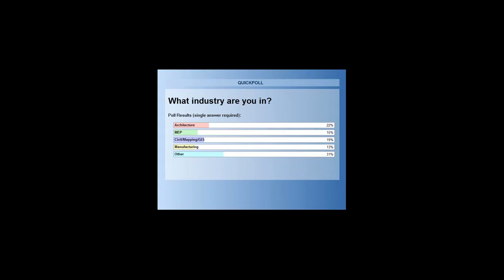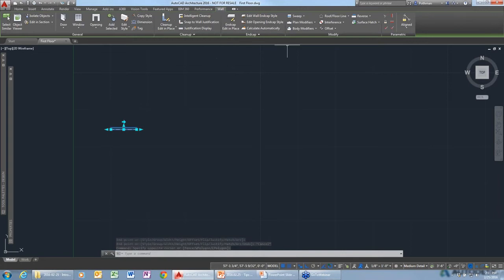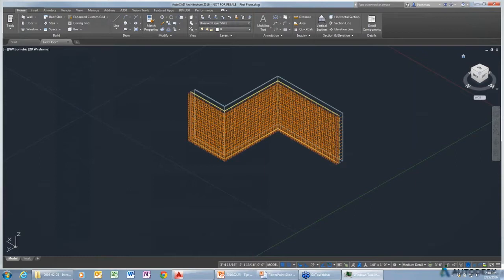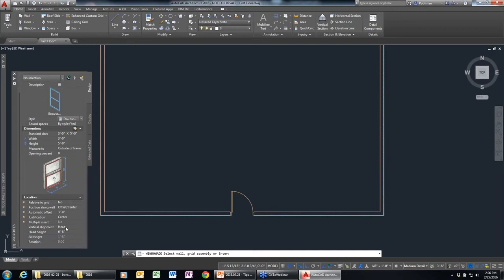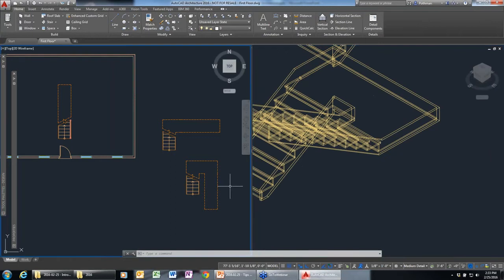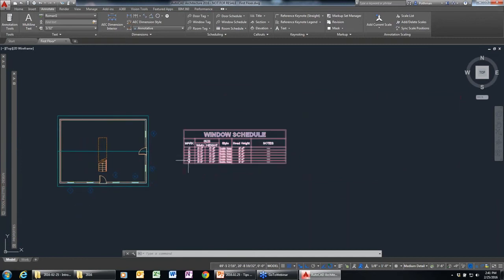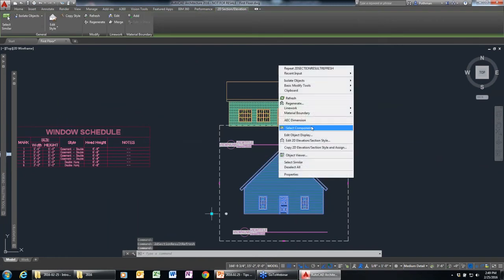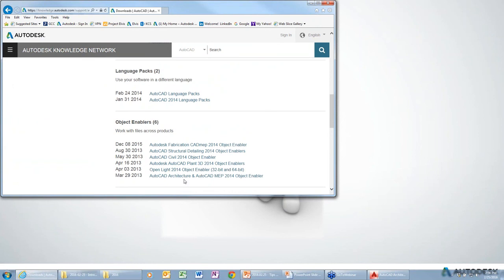Tips & Tricks Introduction to AutoCAD Architecture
AutoCAD

architecture drawing,
architecture student,
architecture 101,
architecture portfolio,
architecture design,
architecture board photoshop,
architecture beginner,
rhino 7 architecture tutorial,
architecture student,
architecture 101,
architecture portfolio,
architecture design,
architecture in helsinki,
architecture documentary,
architecture major,
architecture animation,
architecture apps,
architecture and design,
architecture art,
architecture and construction career cluster video,
architecture asmr,
architecture basics,
architecture building,
architecture blender,
architecture books,
architecture board,
architecture business,
architecture board photoshop,
architecture beginner,
architecture course,
architecture career,
architecture concept,
architecture engineering,
architecture elevation,
architecture explained,
architecture engineering projects,
architecture exam,
architecture firm,
architecture fails,
architecture foundation,
architecture form space and order,
architecture history,
architecture house design,
architecture house,
architecture home,
architecture photography,
architecture presentation,
architecture portfolio for university,
architecture photoshop,
architecture podcast,
architecture questions,
architecture quotes,
architecture rendering,
architecture rendering photoshop,
architecture resume,
architecture review,
architecture styles,
architecture thesis,
architecture tier list,
architecture tutorial,
architecture tips,
architecture theory,
architecture tiktok,
architecture technology,
architecture university,
architecture video,
architecture vs civil engineering,
architecture visualization,
architecture videography,
architecture video presentation,
architecture watercolor,
architecture watercolor photoshop,
architecture work,
architecture website,
architecture website design,
architecture workflow,
architectural walkthrough,